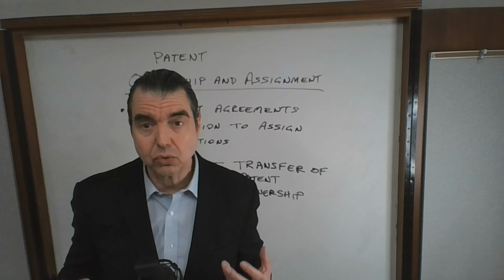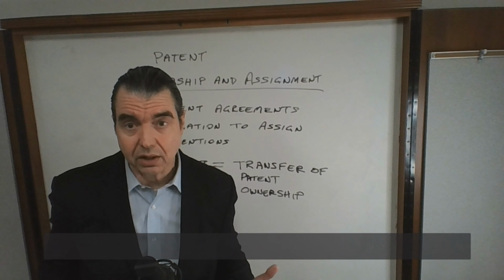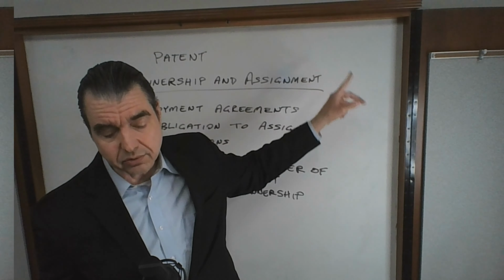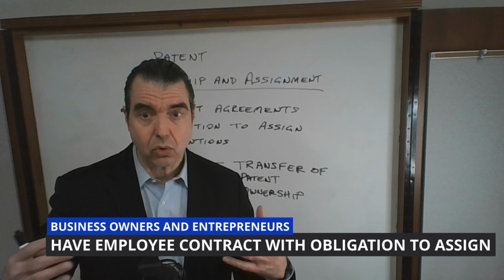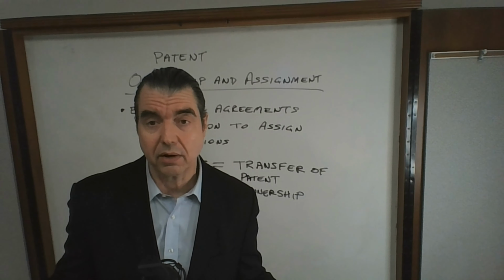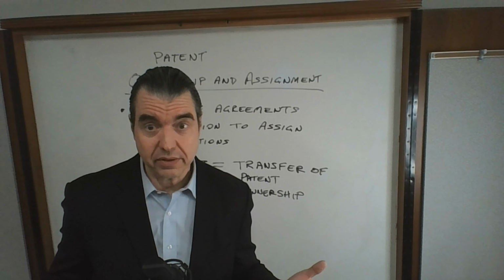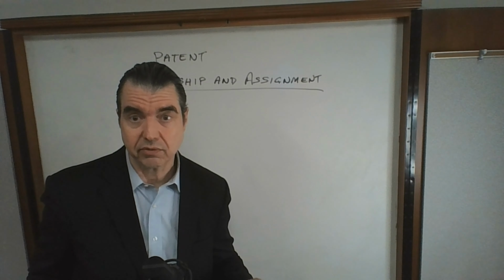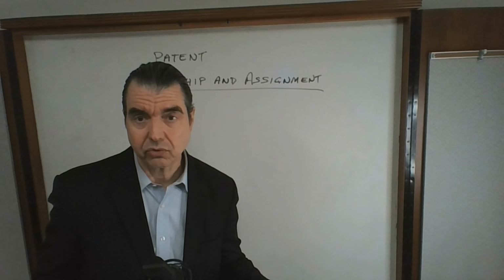Ownership and Assignment of Patents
Who owns your patents?  Patents are not always owned by the inventors.  Employment agreements may require inventors to assign their inventions to their employer.  An Assignment is a contract that transfers ownership of patent rights (or other rights) to a new owner.  I discuss assignments and different implications for your business in how patents are owned.

Timecodes

0:00 - Introduction
0:32 - Employment Agreements with Obligation to Assign Inventions
1:24 - Copyrights can also be assigned for written work or other art
1:47 - Assignment contract
2:26 - Inventorship on a patent does not mean ownership of a patent
2:53 - Employment agreements for Entrepreneurs and business ownwers
3:45 - Have your employees assign inventions to your company
4:20 - Licensing patents through a business entity
5:47 - Multiple Assignees/Owners is possible

Cygan Law Offices PC is an intellectual property law firm founded in 2010 and provides patent, trademark and other intellectual property law services to businesses including start-ups, solopreneurs and independent inventors and product developers.